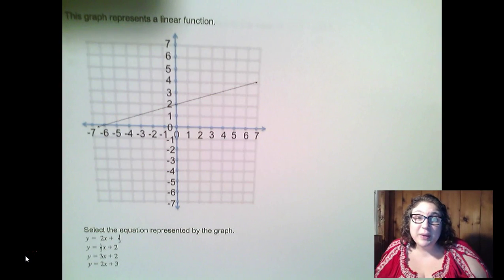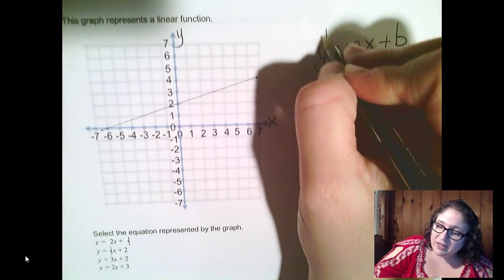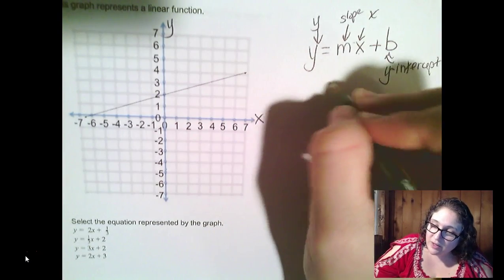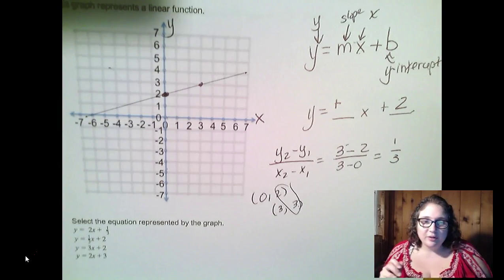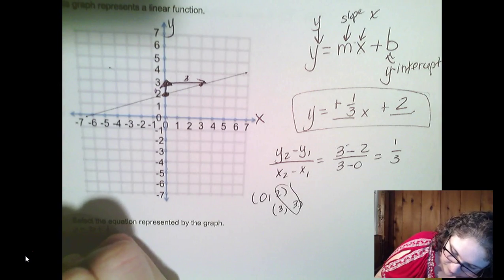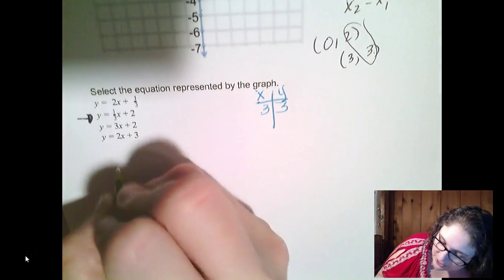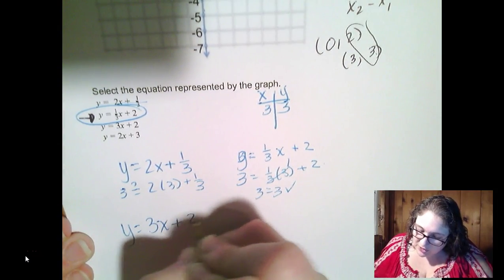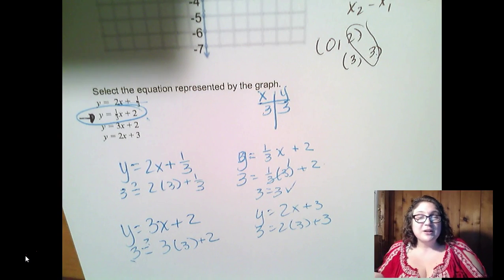8th SBAC Equation of a Line (NFMS #1)